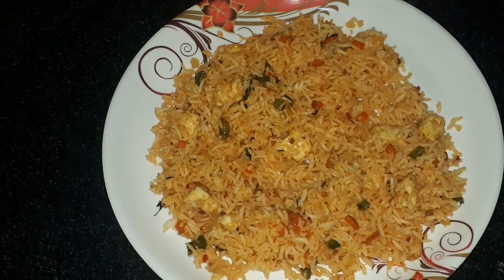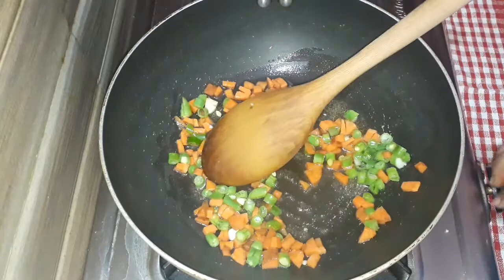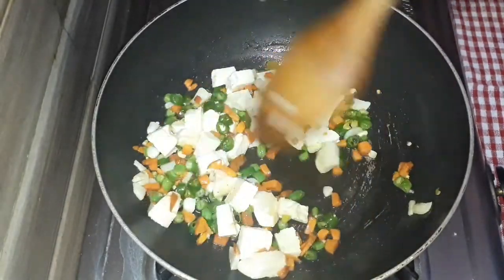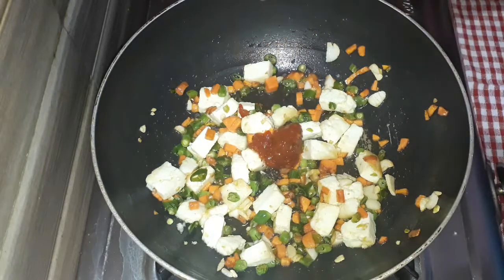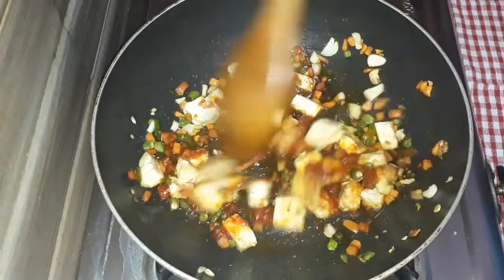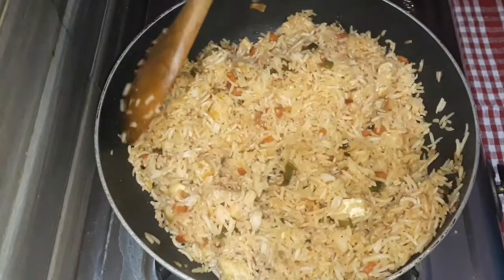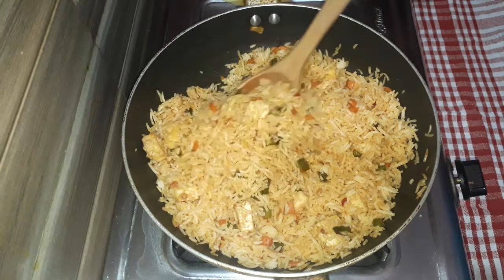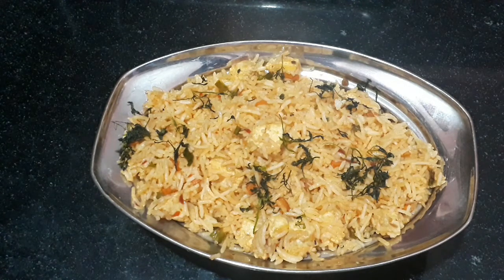How To Make Schezwan Paneer Friedrice Recipe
#schezwan## Friedrice

SCHEZWAN PANEER FRIEDRICE:INGREDIENTS:

Boiled rice-1cup
Carrot
beans
ginger& garlic
paneer
oill
salt
paper powder
vinegar
soyasauce
red chilli sauce
Schezwan chutney
chopped coriander

give me your valibule feedback in the comment section